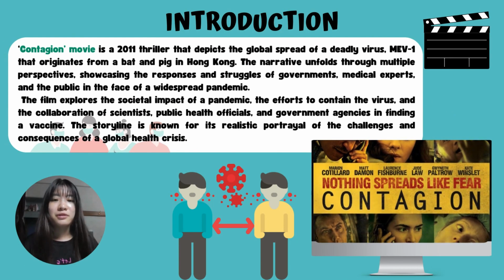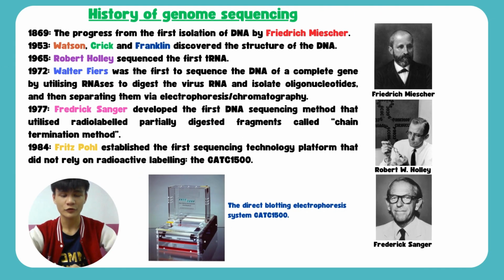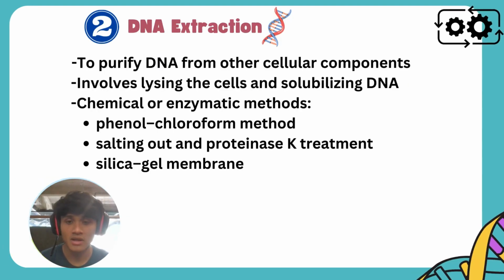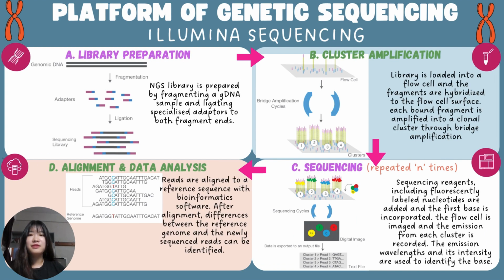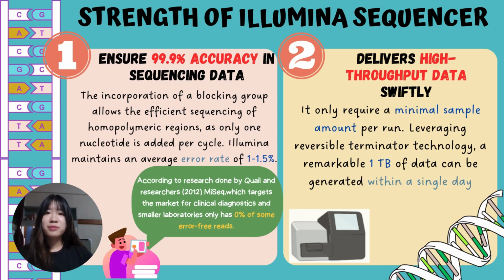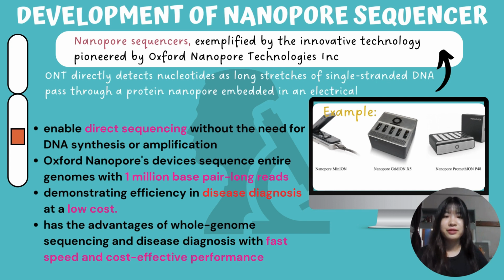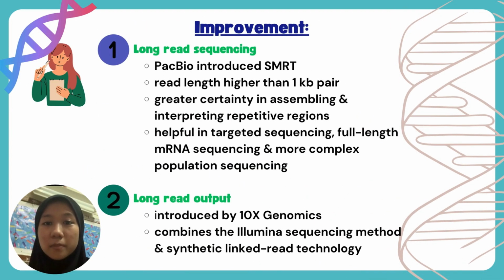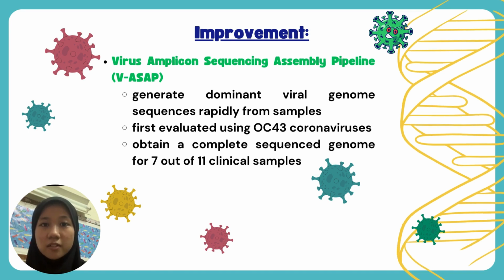KIB1010 GROUP PRESENTATION (G7)-GENOME SEQUENCING